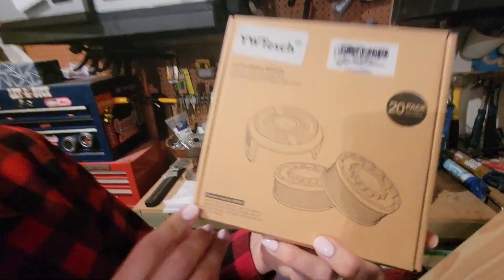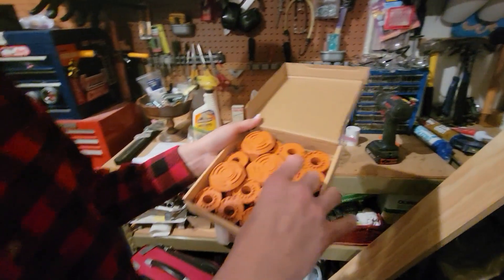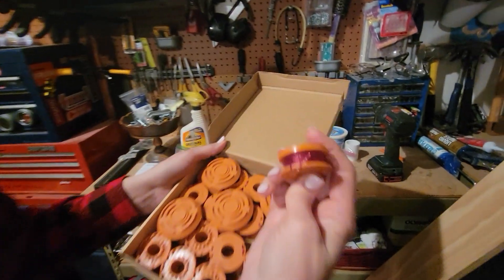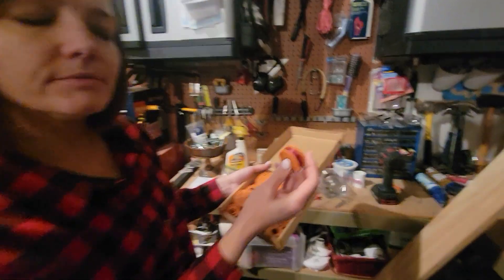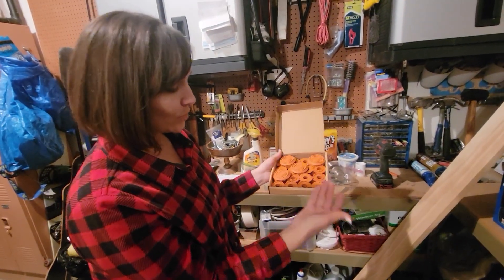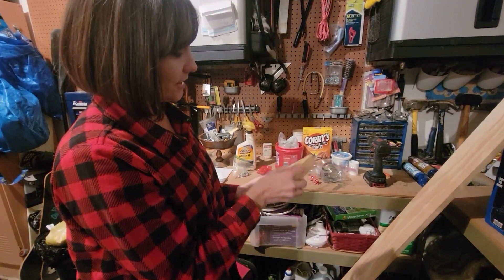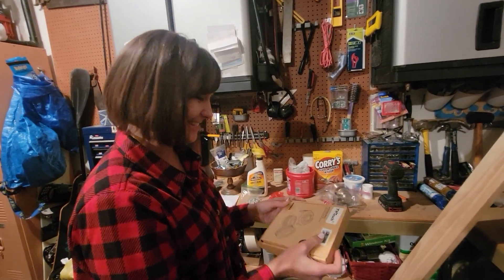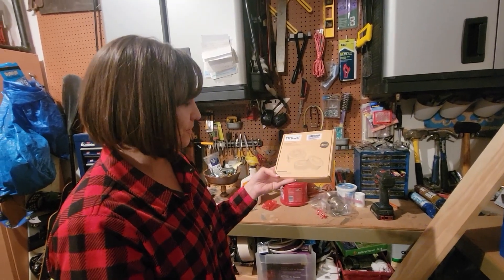Review for YWTESCH Trimmer Spool Line for Worx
Check this Amazon link for the current price